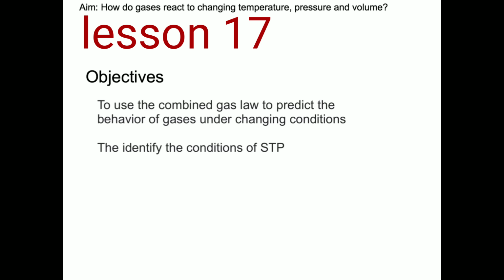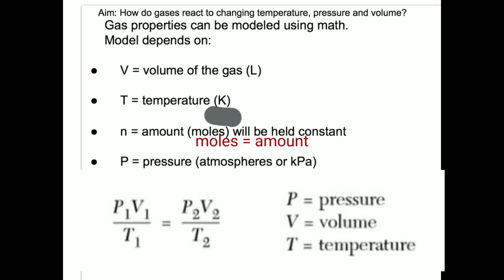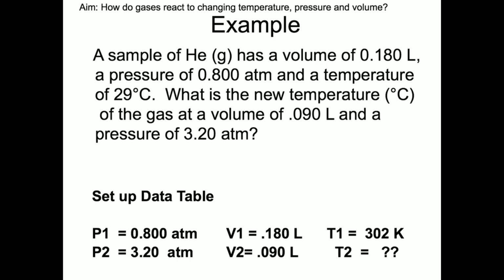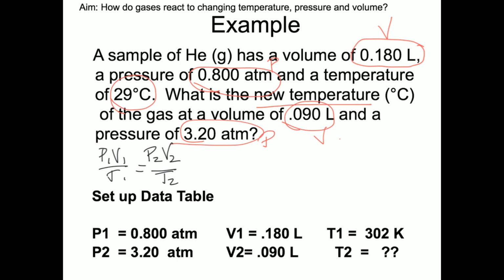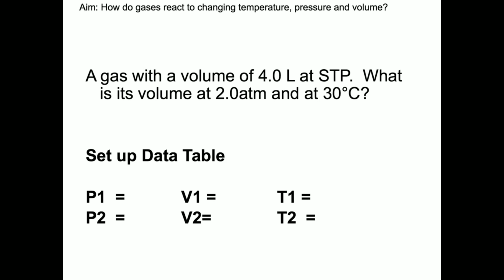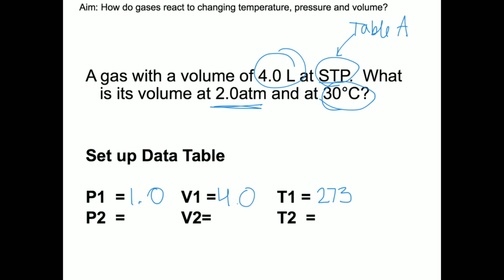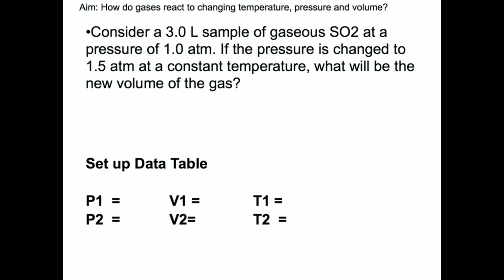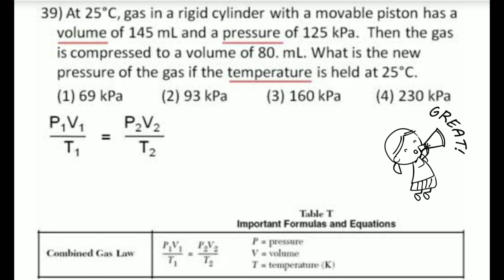17 Combined Gas Law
Today we will look at the combined gas law and equation found and reference table T of our region's chemistry reference table.